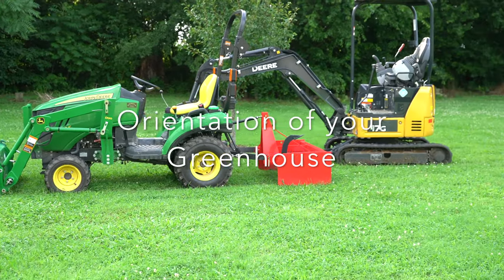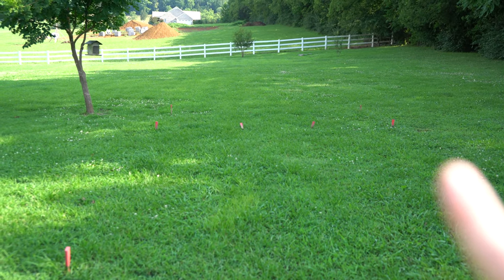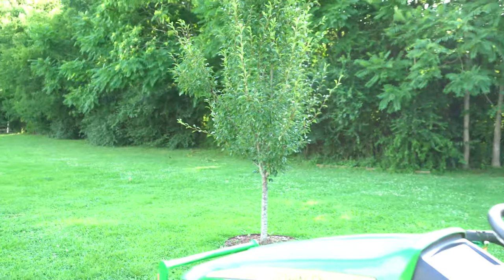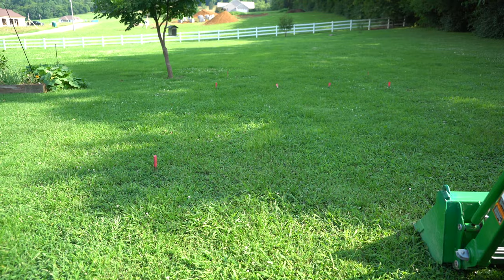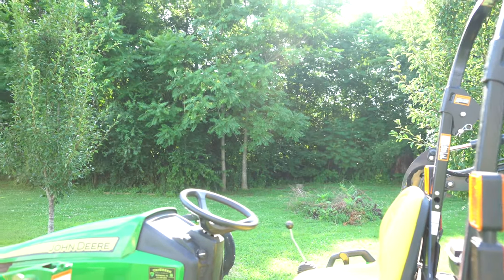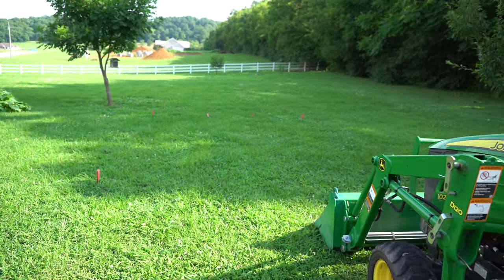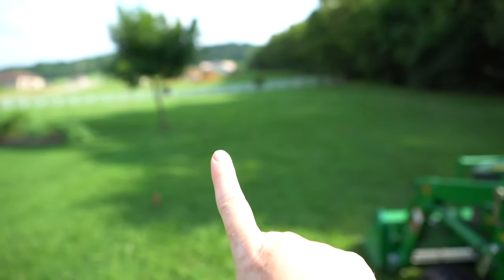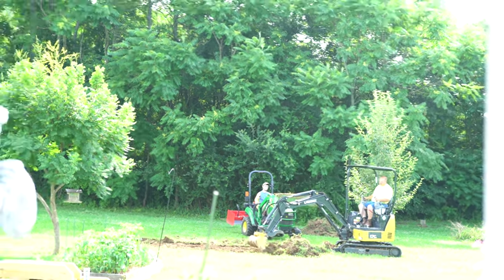Greenhouse Construction Polycarbonate Part 1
Greenhouse Construction Polycarbonate: 1st in a series constructing my greenhouse with a block foundation, and gravel floor.  We had to get a Building and Zoning Permit.  We have an 18" wide concrete foundation reinforced with rebar, 8" block on top of that with rebar in concrete inside the blocks every six feet to be able to tie the blocks to the foundation.  Bolts were placed in the concrete inside the block to tie the walls to the block.
Products I use:

CZ 24-70mm.

Premier Cut Pro and 27 iMac